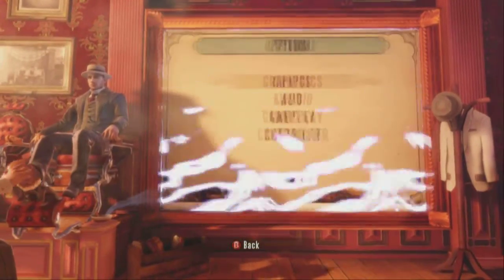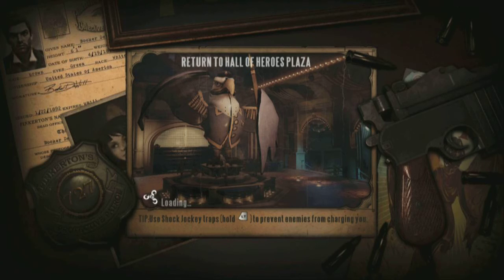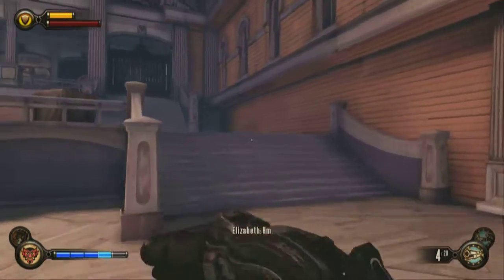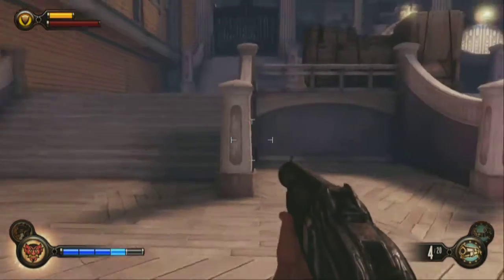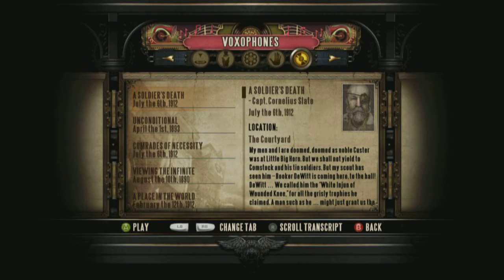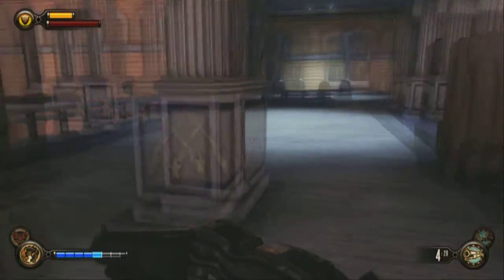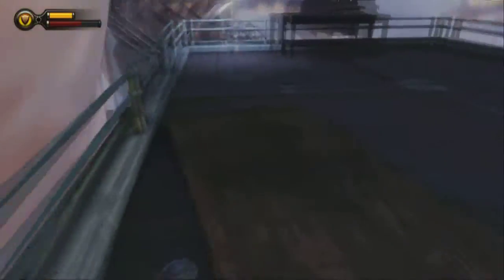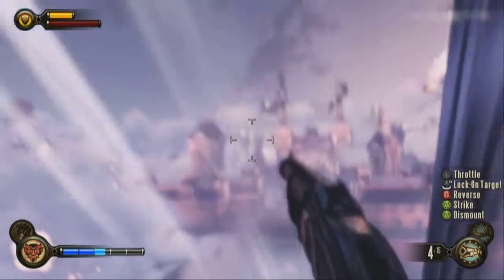Welcome to... Bioshock Infinite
Jeffrey Lazarus takes a look at the newest release from Irrational Games "Bioshock Infinite"